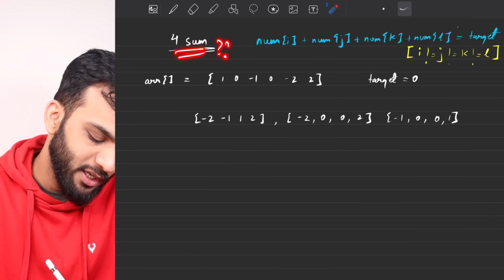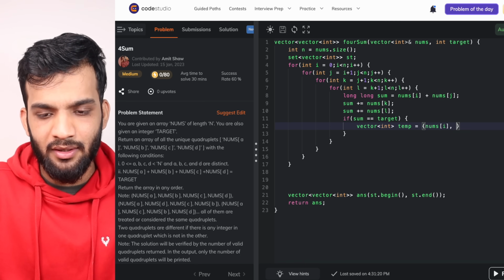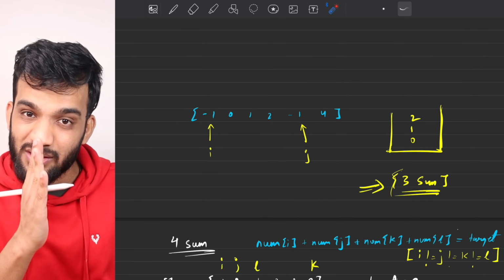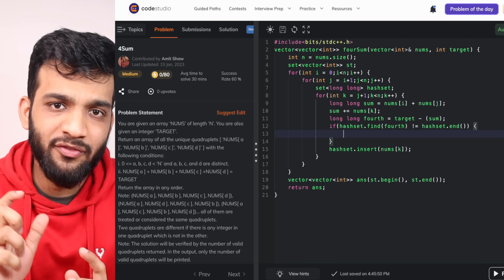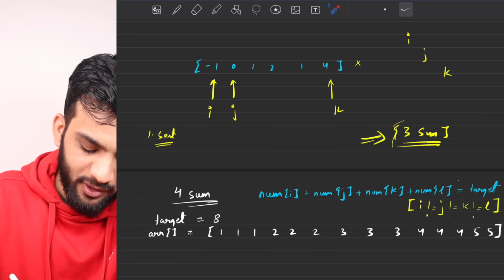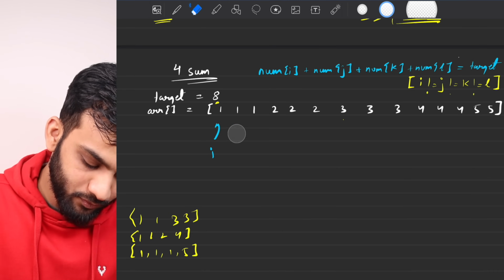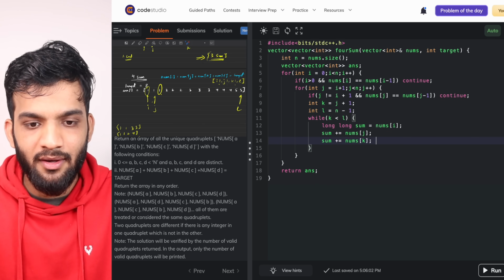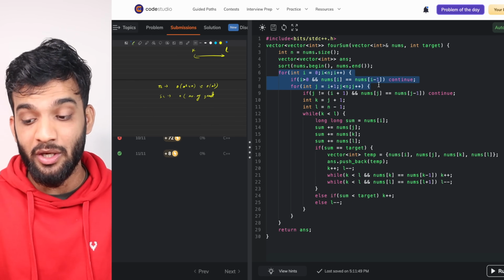4 Sum | Brute - Better - Optimal with Codes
4 Sum | Brute - Better - Optimal with Codes